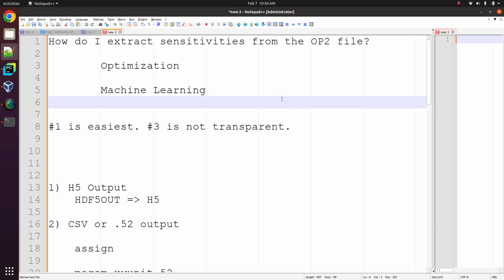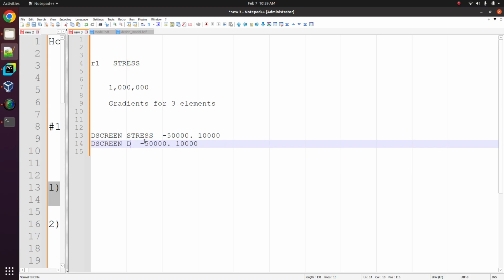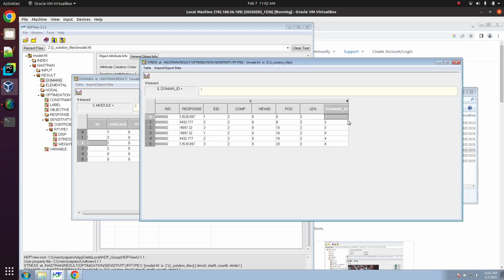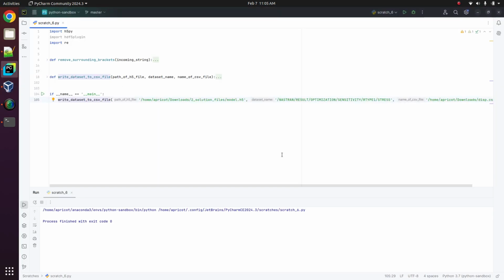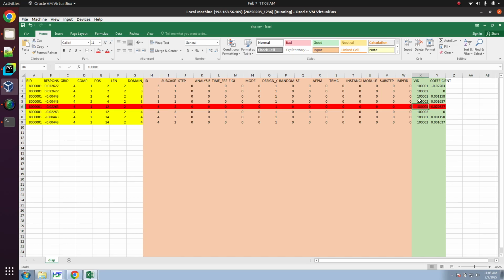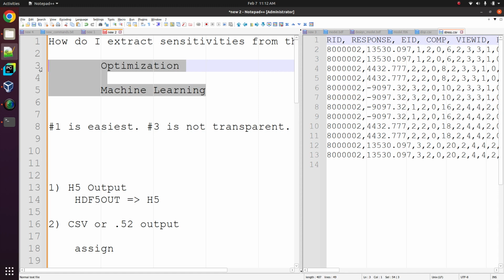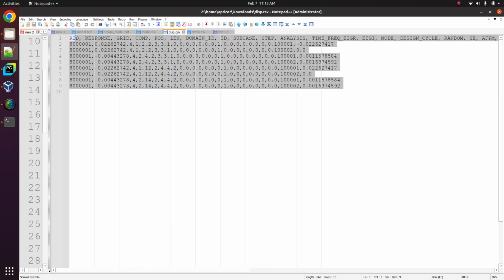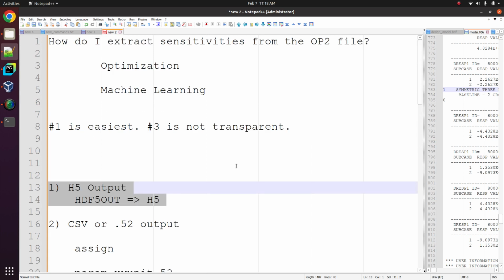How to export and read nastran sensitivities from the OP2 file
This video discusses the easiest and most transparent approach to extracting sensitivities, which involves reading the sensitivities from the MSC Nastran H5 file.

There are 4 ways to read nastran sensitivities.

1. H5 File
2. CSV File
3. F06 File
4. OP2 File

Here are the BDF and Python script used in the video. The python script is named app.txt. Rename the file to app.py on your local desktop.

20250207_how_to_export_nastran_sensitivities